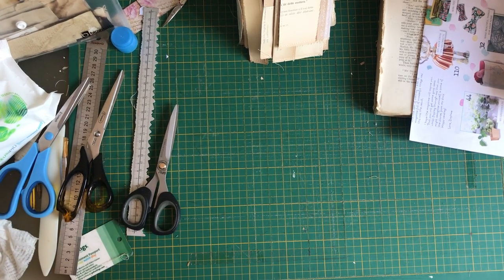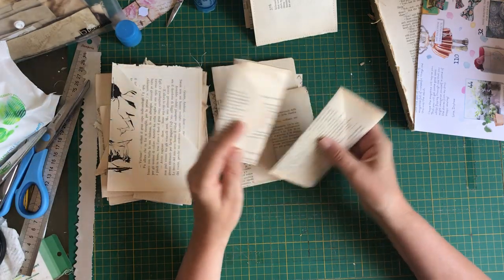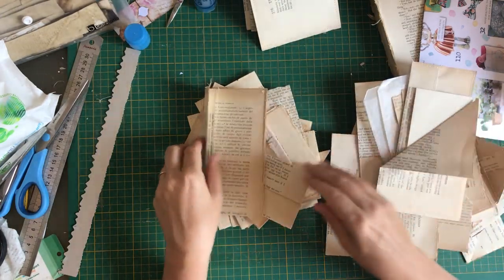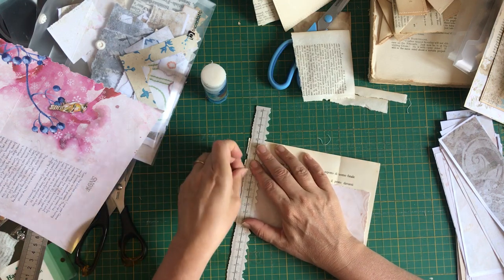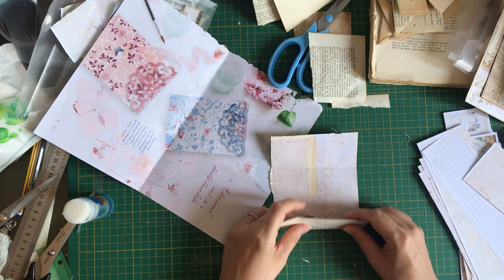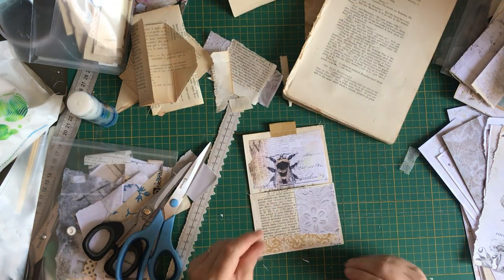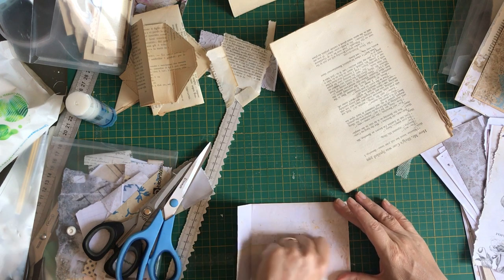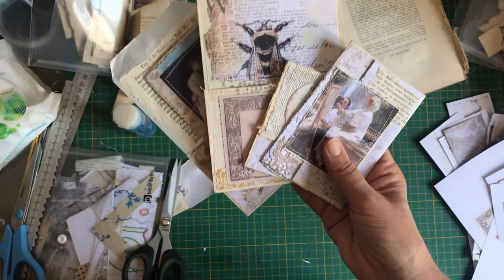Scrap busting - using up that stash Part 3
I have come up with a way to manage all of those gluey book pages. I think it's going to stream line my making very well! I hope you like it!

Thank you so much for wathcing!

My new label kit:

My new book plate kit: